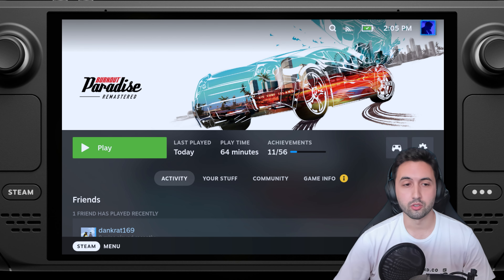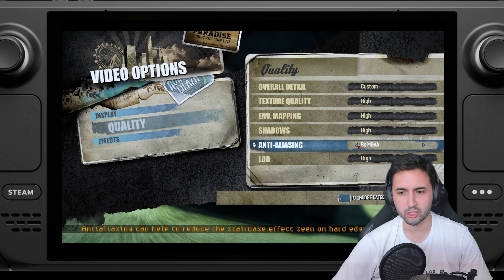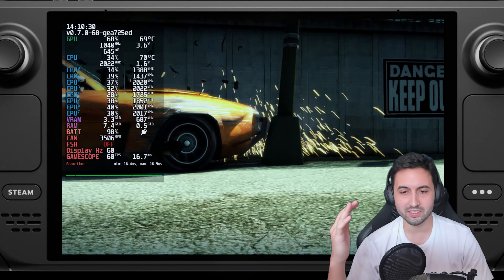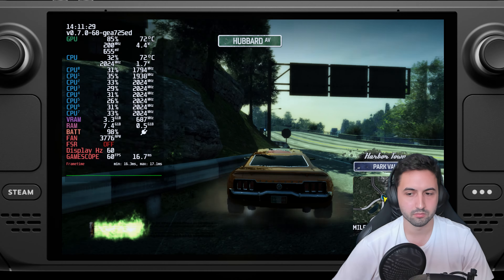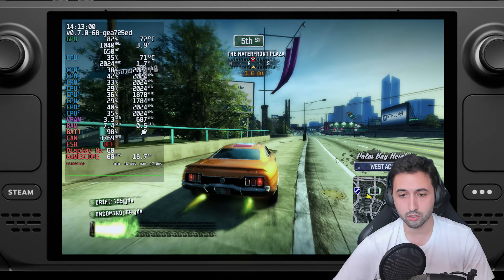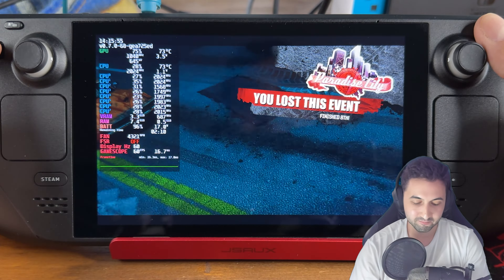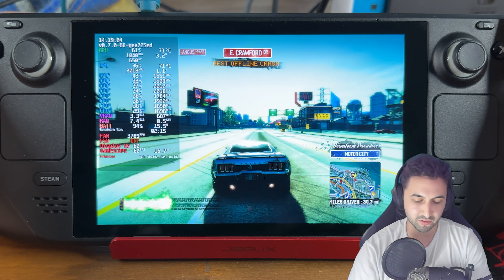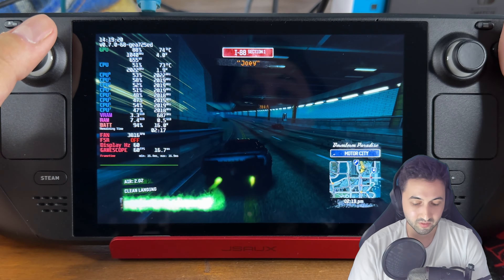Burnout Paradise Remastered on LCD Steam Deck is INCREDIBLE but...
00:00 - Overview
01:00 - Settings Used and Why
01:59 - Gameplay Direct Capture
05:25 - Handheld Gameplay
08:24 - Thoughts